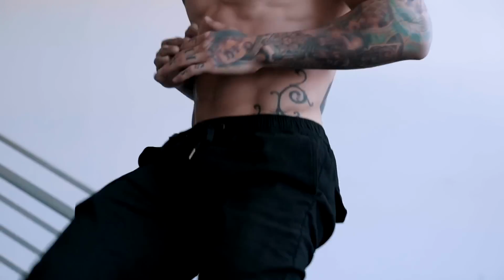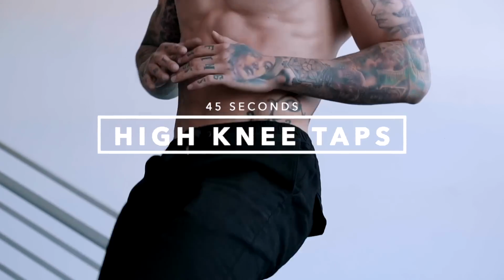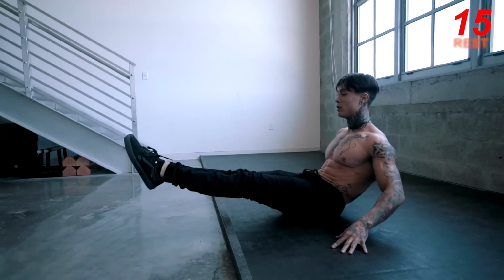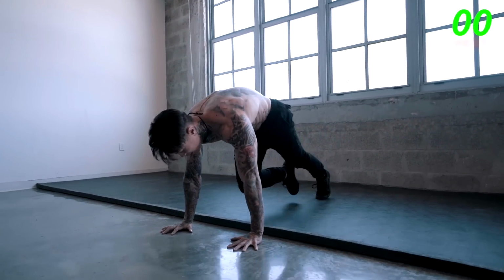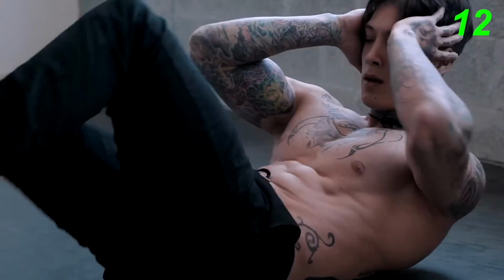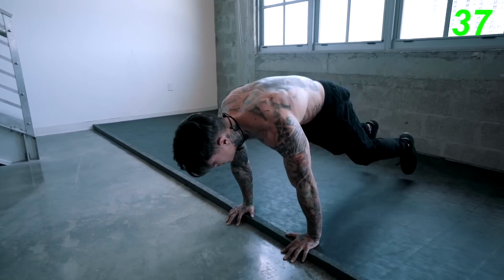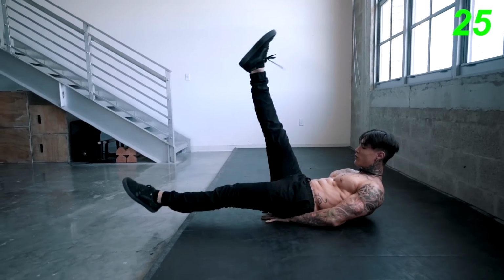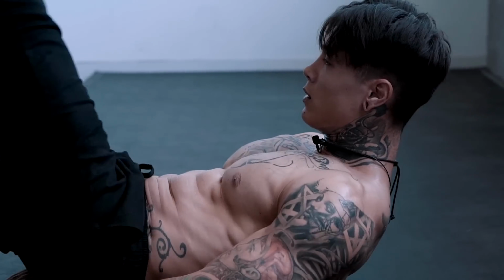HOW TO GET 6 PACK ABS SERIES PART 3 | HIIT (NO EQUIPMENT)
HOW TO GET 6 PACK ABS SERIES is a four-part Ab Shredding Program. Learn from Chris Heria how to train your abs with the third video of this series using High-intensity interval training. Follow along with this workout at home there is no equipment needed. Start training to get your 6 pack abs today by following this 4-week program.